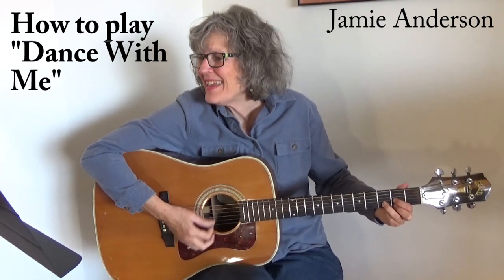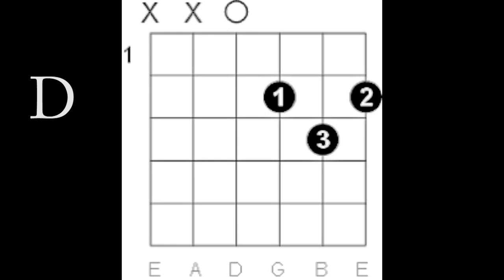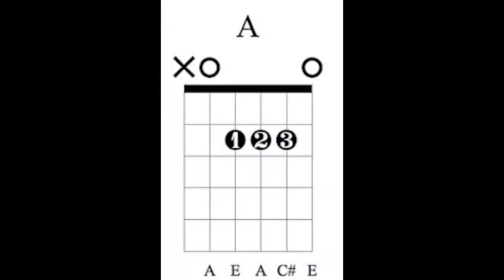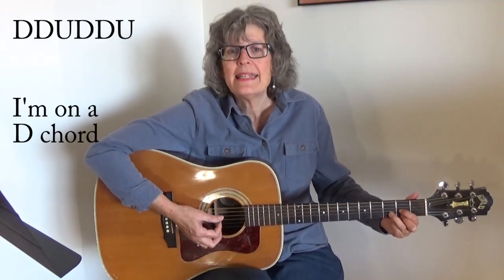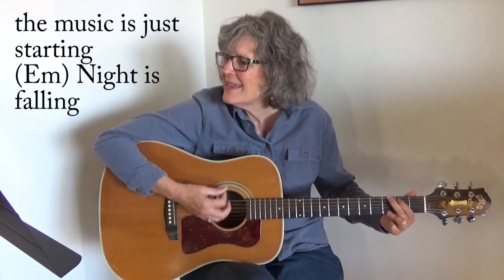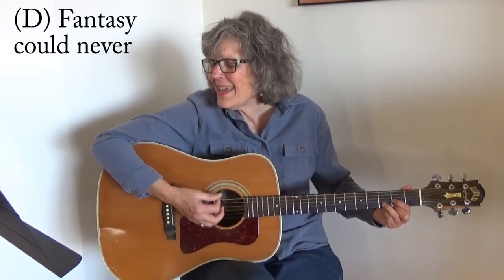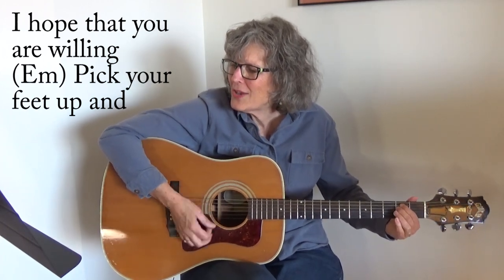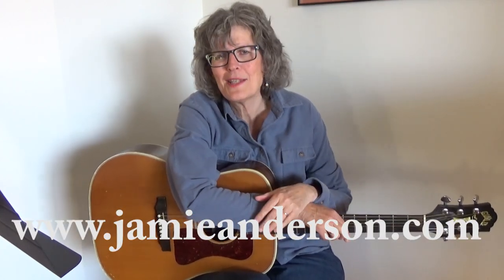How to play Dance With Me